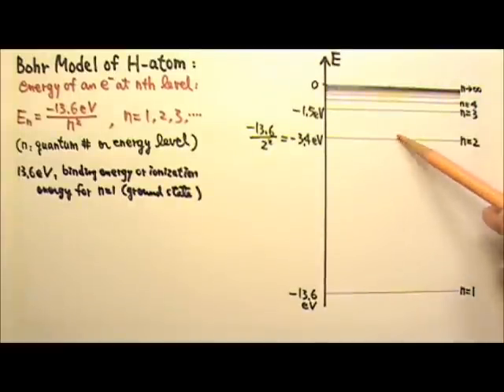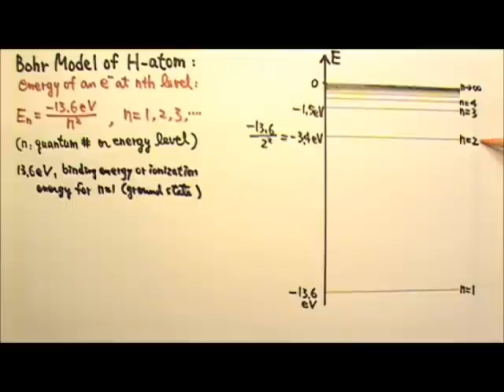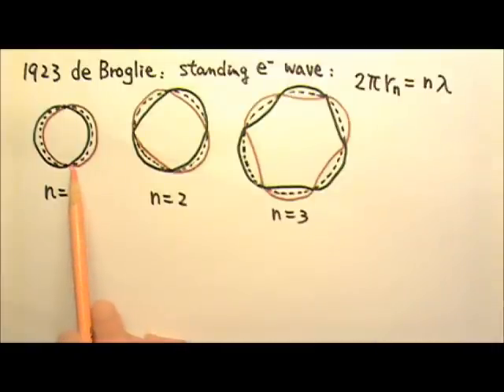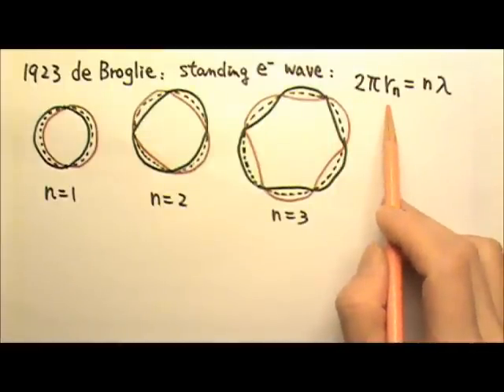AP Physics 2: Modern Physics 19: Atomic Spectra & Bohr Model of Hydrogen Atom